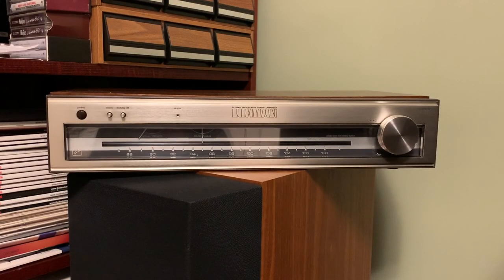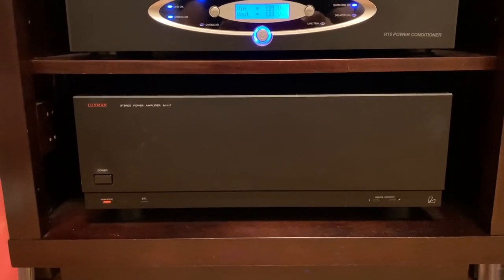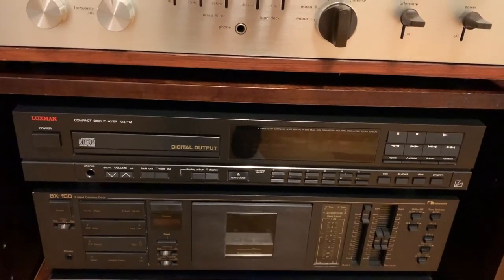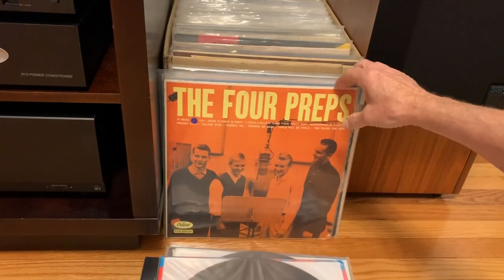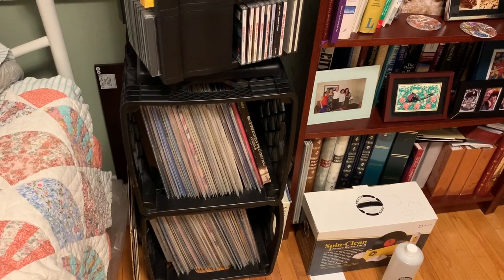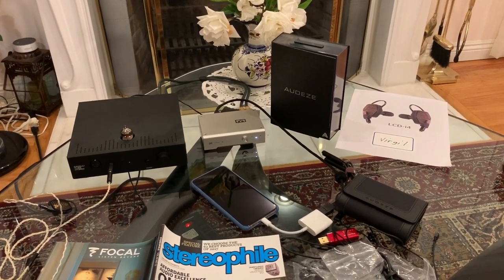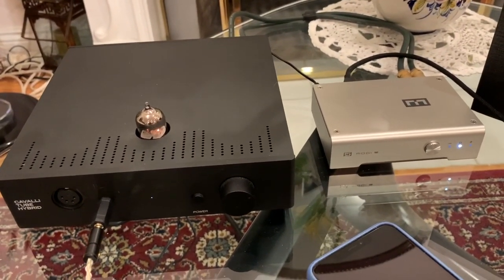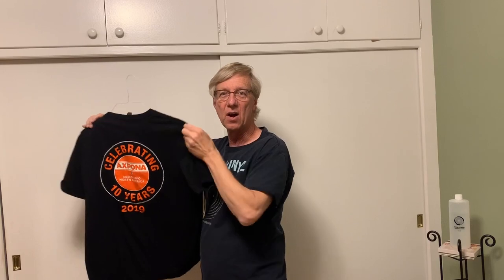Listening Room Tour: Vinyl, Gear and Digital Upgrades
This is my third listening/music room tour featuring upgrades to my vintage stereo gear, vinyl and CD purchases and my adventures of exploring digital to analog streaming integration.